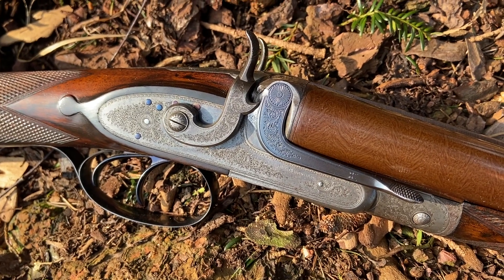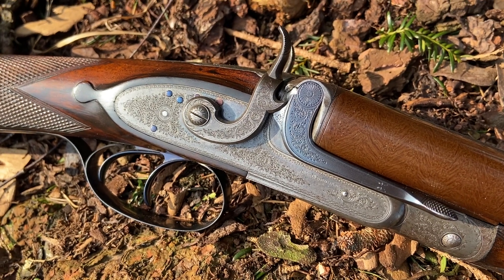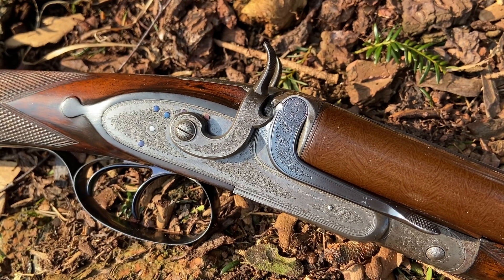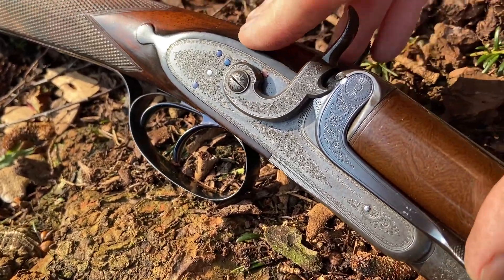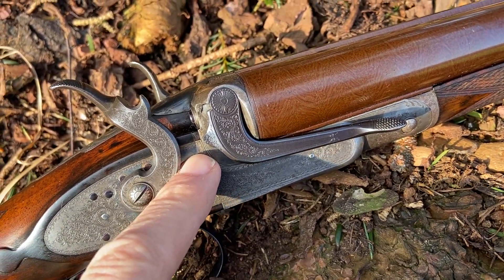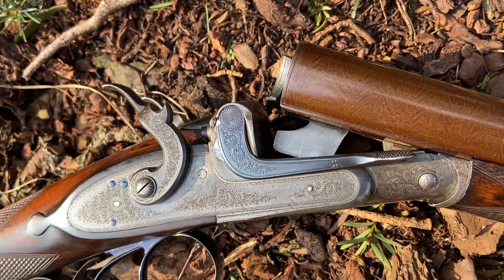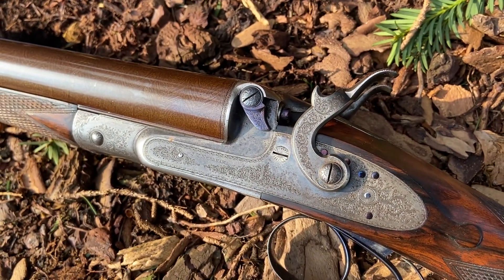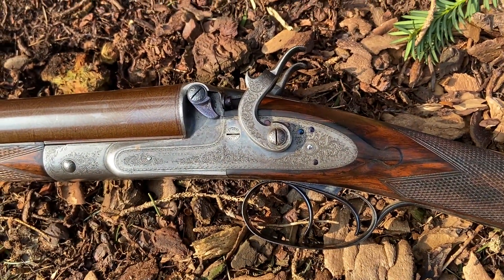Needham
Diggory Hadoke demonstrates the working parts of the Needham self-half-cocking hammer gun Patent 1544 of 1862 on a later centre-fire gun by J.V. Needham.